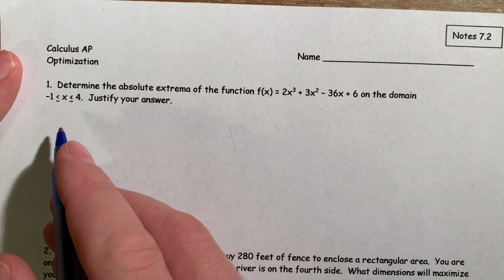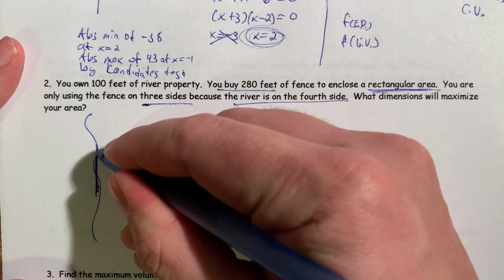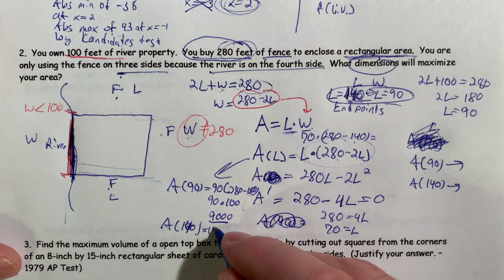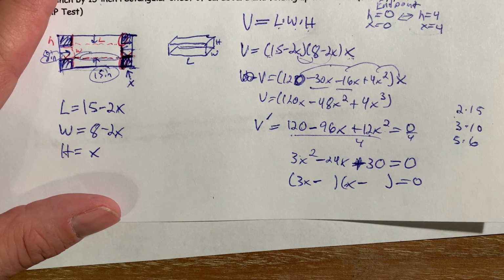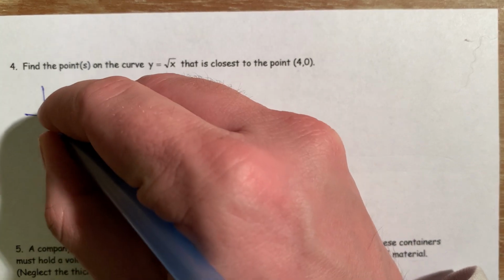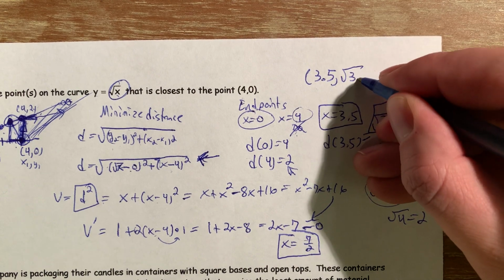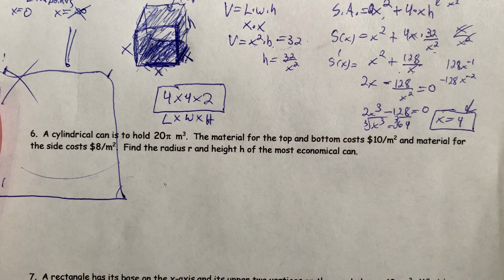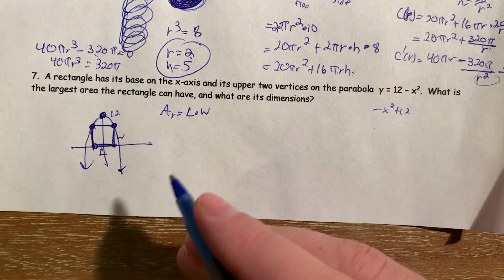Calc lesson 7.2 - Optimization (difficult)